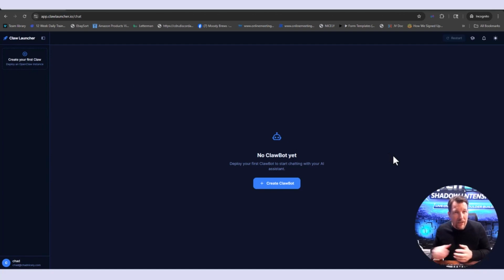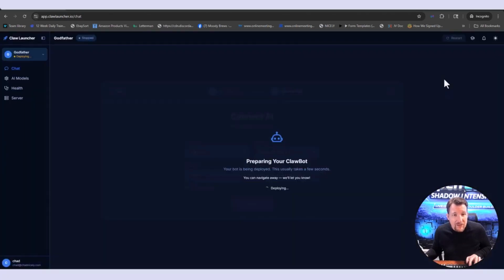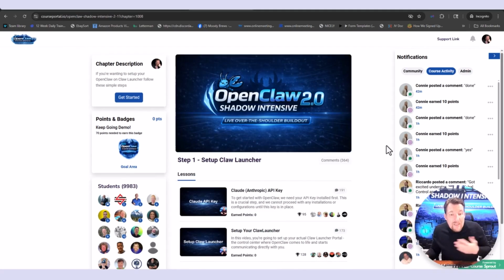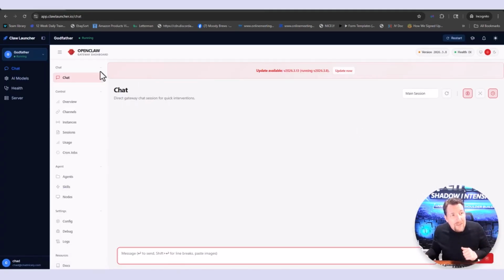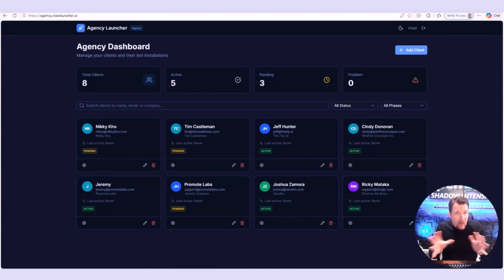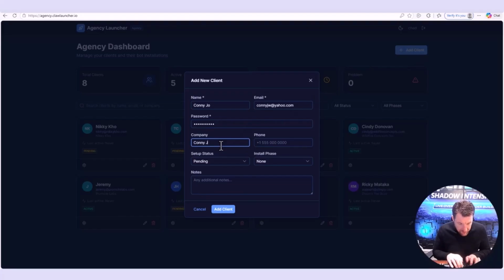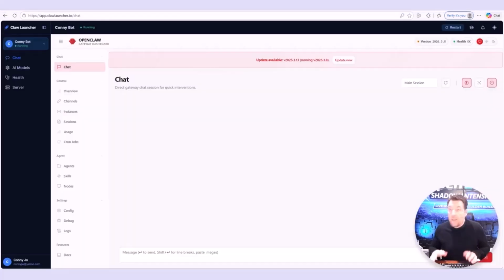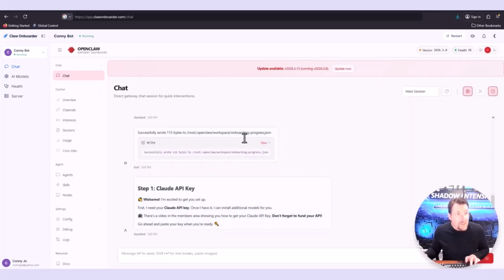OpenClaw OTO 1 To 6 - OTOs Links - ALL OpenClaw Upsell Details Here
OpenClaw OTO 1 To 6 - OTOs Links - ALL OpenClaw Upsell Details

OpenClaw Is One Of The First AI Systems That Can Log In, Execute Tasks, Connect APIs, And Operate Across Real Business Platforms. The Entry Point To The Entire Ecosystem. Includes Membership Access, Installation, And 10-step Power Onboarding With 4 Core Skills: Copy Writing, Landing Page, Video Sales Letter, and Sales Page Skills. This AI Builds Your Entire Online Business, Floods It With Buyers & Banks You Profit — Completely Automatically. The Entrepreneurs Who Deploy This Now Will Flood Their Businesses With Traffic and Money While Everyone Else Is Still "Prompting." Writes Compelling Copy. High-Converting Sales Pages. Lead Capture Systems. Email Sequences. Video Scripts. Stripe Integration. Drives Targeted Traffic. All In Just Minutes.

OpenClaw Review - Here is What You Will Get When You Grab Your Access Today:

Claw Launcher Install
Complete OpenClaw setup
Connect everything correctly
Get your system ready to start generating results
Claw Launcher Onboarder
Step-by-step onboarding
Understand how the system works
Avoid beginner mistakes
Start using the system faster
3 Day Onboarding Workshop
Watch the system being implemented live
Ask questions and get guidance
See exactly how to use the tools for results
Learn the fastest path to getting started
Cashflow Engine
Revenue Page Architect — Build revenue pages designed to convert visitors into buyers
Conversion Copywriter — Instantly generate persuasive copy that sells
Hero Hook Builder — Create powerful hooks that grab attention and stop the scroll
VSL Script Creator — Generate high-converting video sales letter scripts in minutes